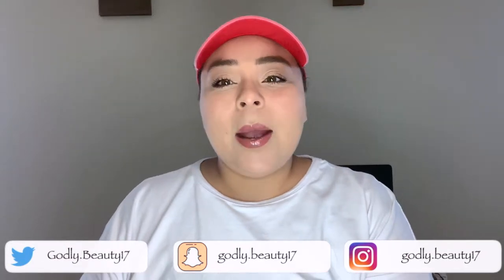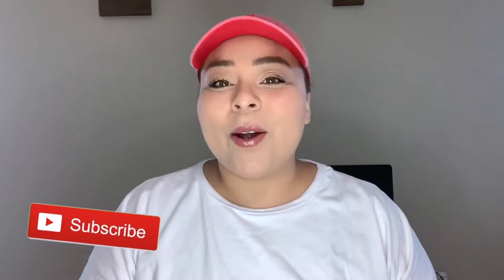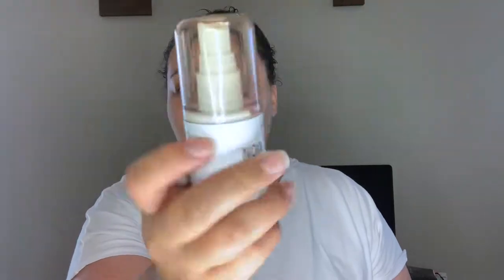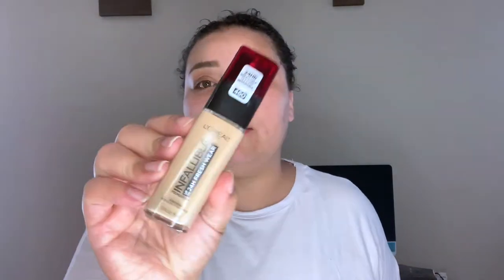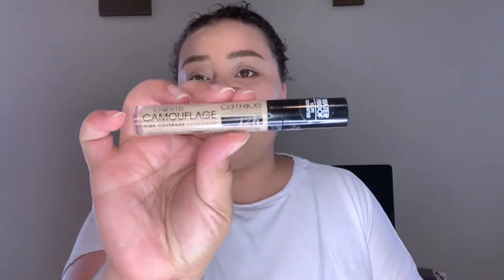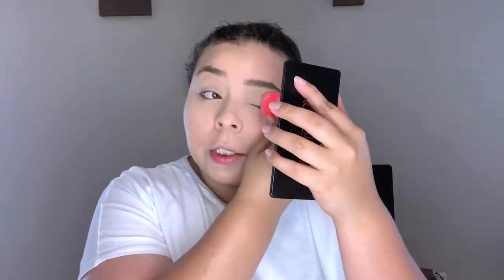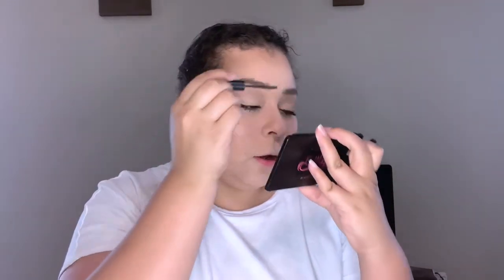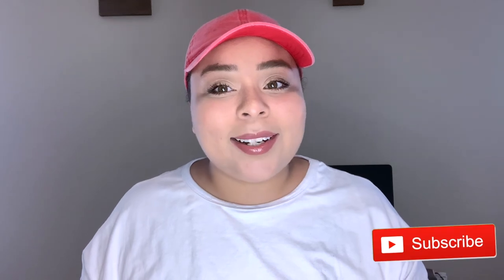Mom Friendly Makeup Tutorial | Back To School 2019